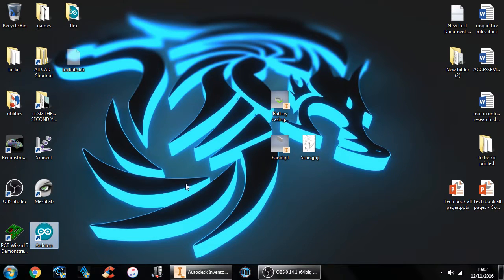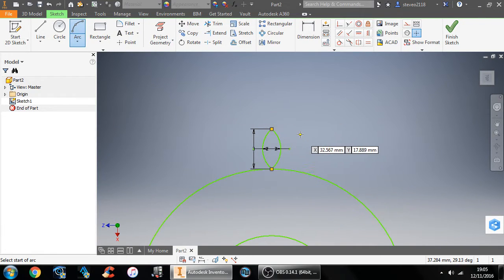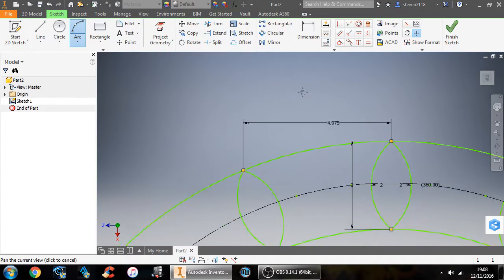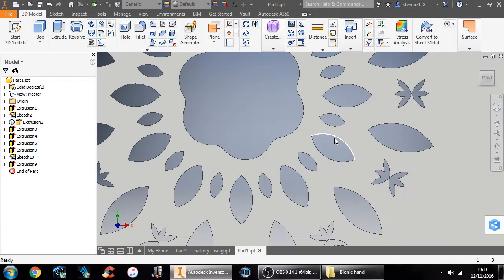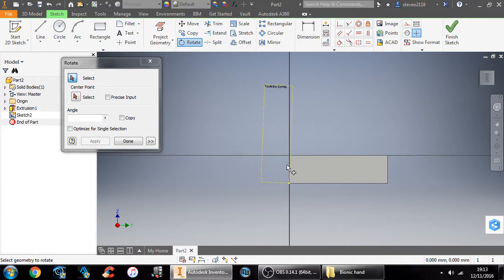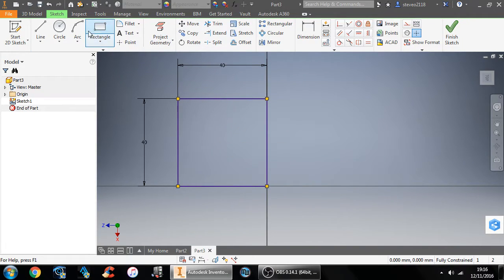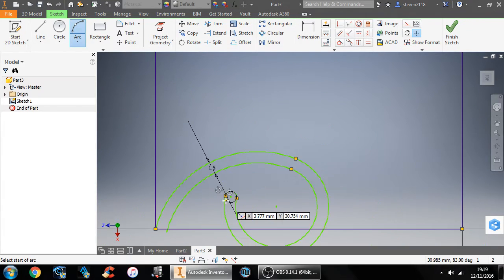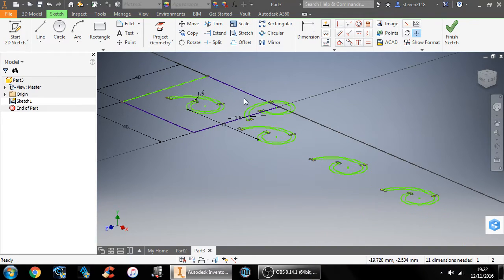Autodesk inventor 2017 tutorial #3 (Functions)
This video demonstrates how to use the simple functions  of Autodesk inventor 2017